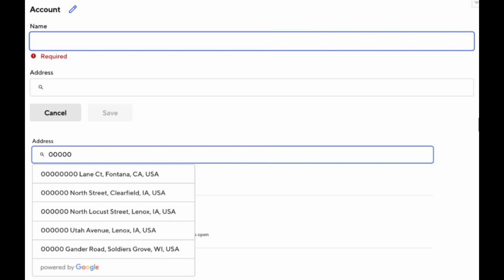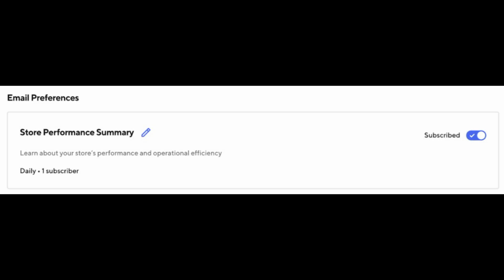HOW TO ADD, UPDATE OR REMOVE BUSINESS INFO ON DOORDASH MERCHANT 2026 (SIMPLE GUIDE)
In this comprehensive walkthrough, we explore how to effectively add, update, or remove your business information on the DoorDash Merchant platform. Ensuring your business info is current is crucial for optimizing your presence and operational efficiency in the food delivery ecosystem.

In this video, viewers will gain practical knowledge on managing their business details seamlessly and optimizing their DoorDash listing for better visibility. Watch till the end to enhance your merchant experience and stay competitive in the market.